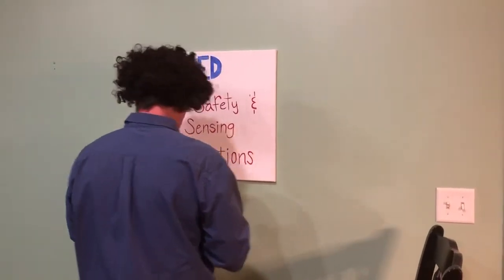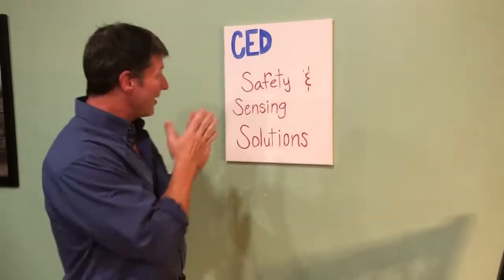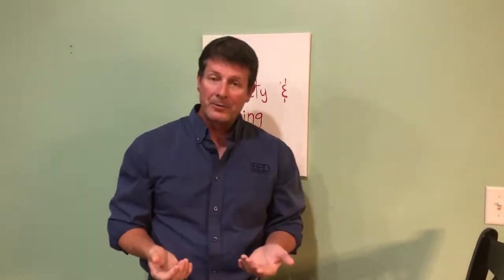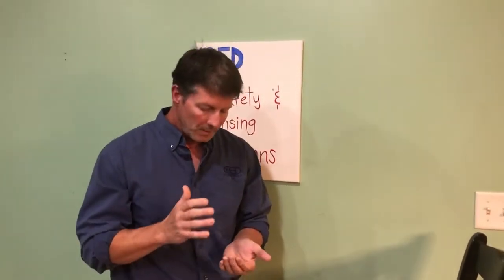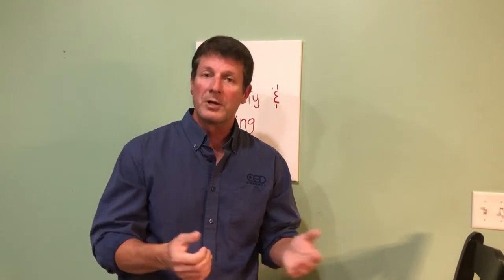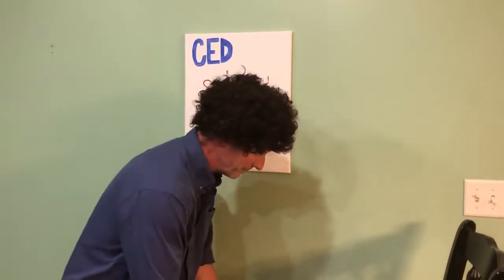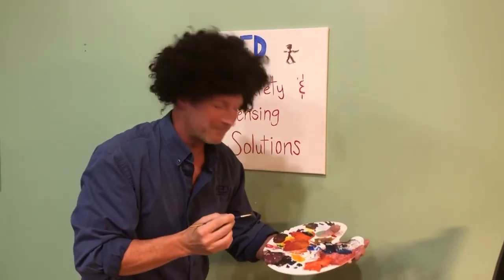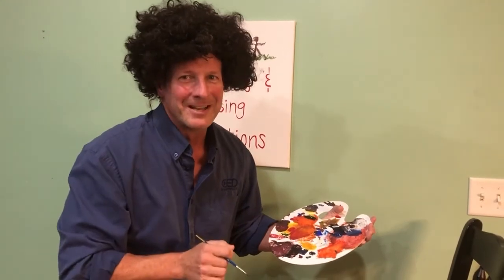Allen-Bradley Safety and Sensing Solutions